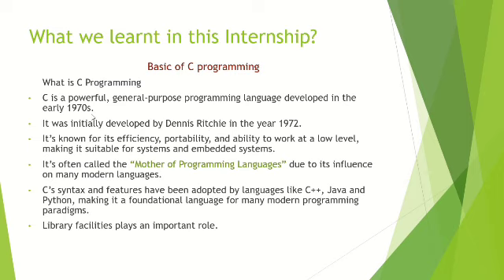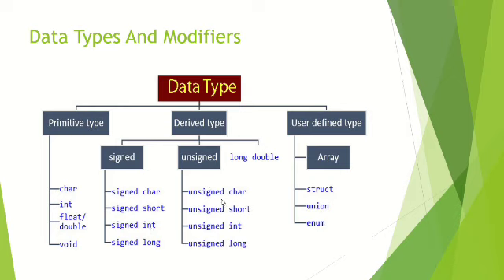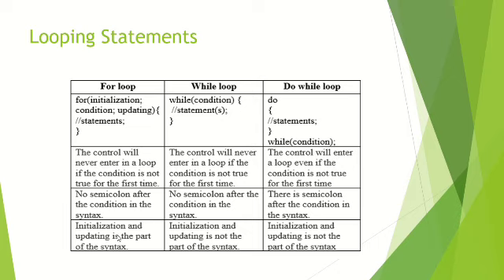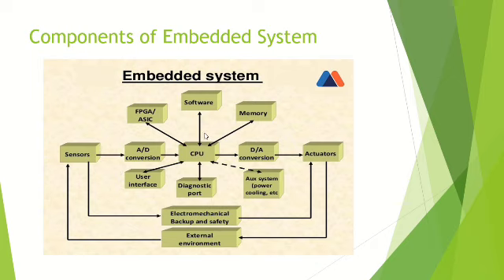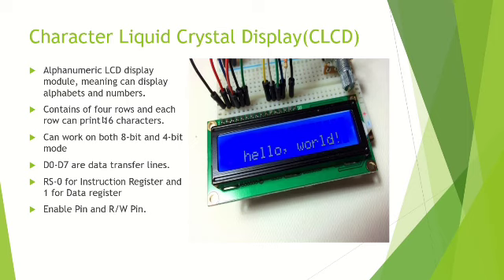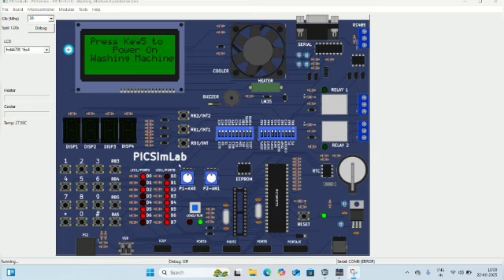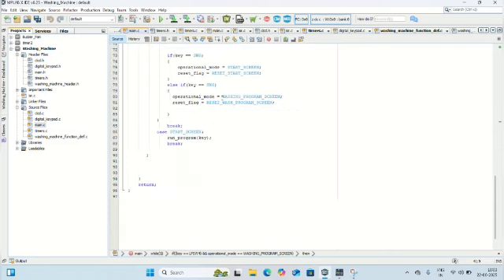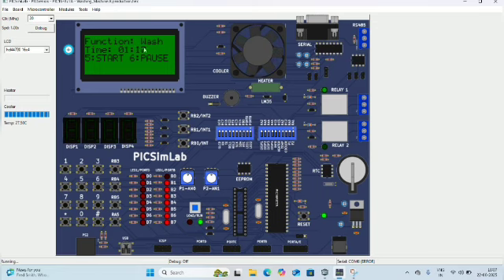HOW TO DEVELOP WASHING MACHINE BY USING EMBEDDED SYSTEM